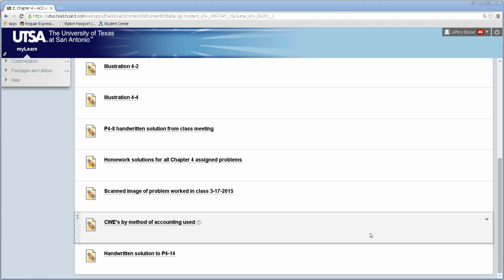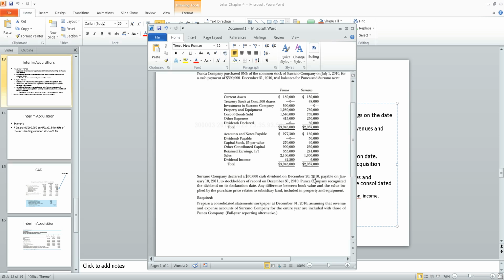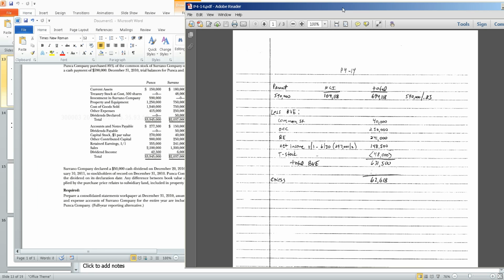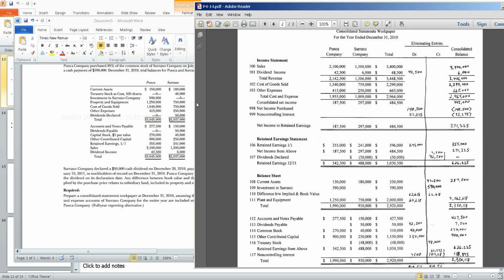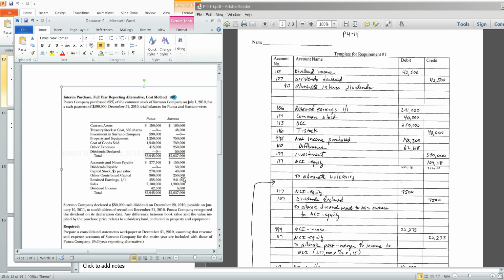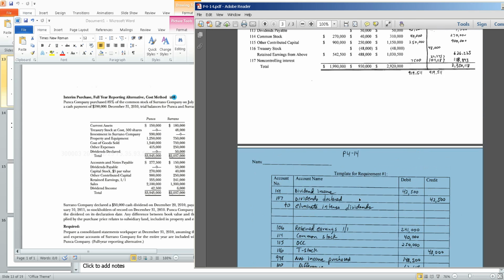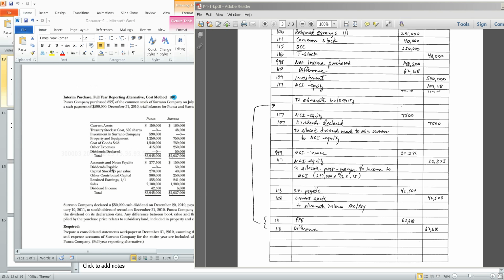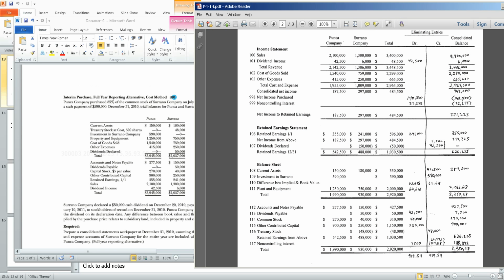Jeter P4-14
UTSA ACC 4163 Jeter Advanced Accounting P4 14